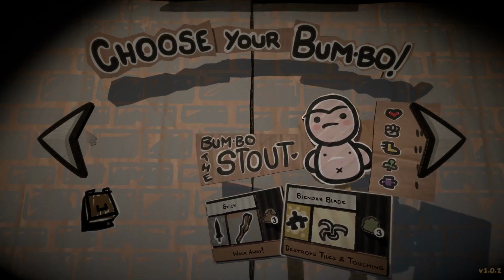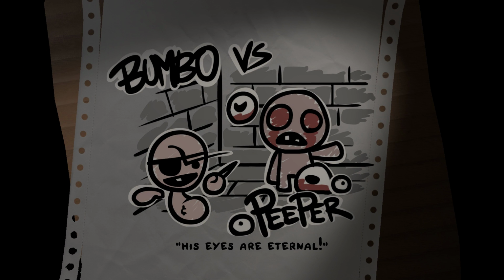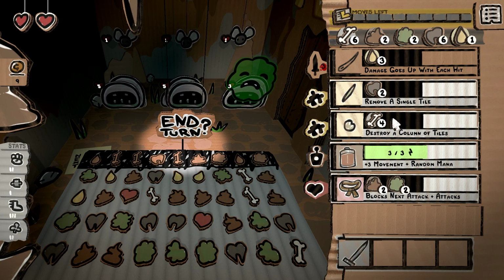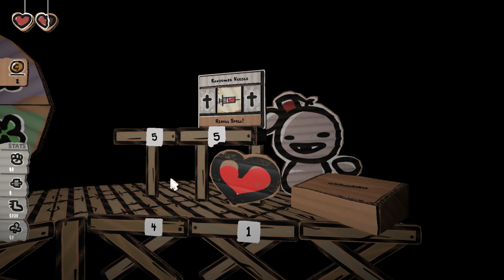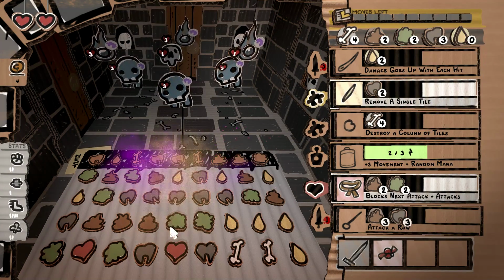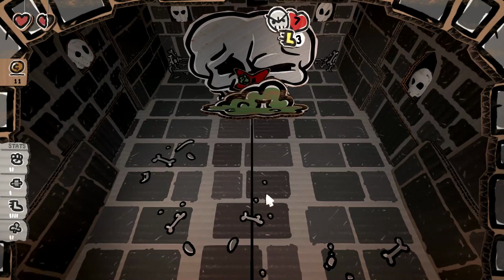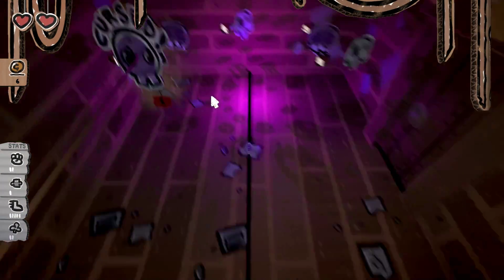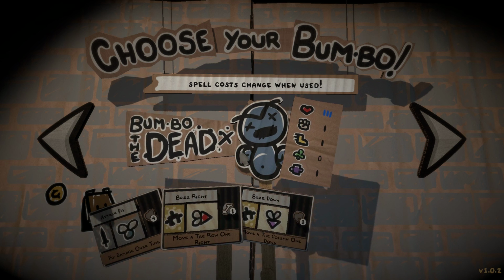NEW FLOOR, THE BASEMENT | Let's Play The Legend of Bum-Bo | Part 8 | Bumbo PC Gameplay HD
The Legend of Bumbo is a new game from Edmund McMillen and James Id in the Binding of Isaac universe! The game features puzzle and run builder elements to create a brand new roguelike!

Click Here for the full Playlist‼ → Soon!

Let's Play The Legend of Bum-Bo 1080p 60fps HD PC Gameplay!

When Bum-bo's only coin is stolen by a mysterious entity and pulled down into the sewer, Bum-bo finds himself facing droves of deranged enemies, lost children, his fears, and eventually the beast that stole his beloved coin.

Gameplay
The Legend of Bum-bo is a puzzle based "deckbuilding roguelike" by Edmund McMillen (The Binding of isaac, Super Meat Boy) and James Interactive, where players collect hordes of items that can be modified, upgraded and comboed with others in many interesting ways. Play as one of many Bum-bo, each with its own unique abilities, as they smash, bash and splash their way through a variety of cardboard monstrosities, giant bosses and dark personal urges...

oh also its the prequel to The Binding of Isaac!
Features:
- 100+ unique items that can be modified and upgraded. - 80+ unique trinkets that give neato passive abilities.
- 4+ playable characters each with their own unique abilities.
- 10 ugly, yet cute bosses.
- 30 enemies
- Amazing music by Ridiculon!
- loads of unlockables!
- Animated cut scenes that will make you feel bad!
- Poop!